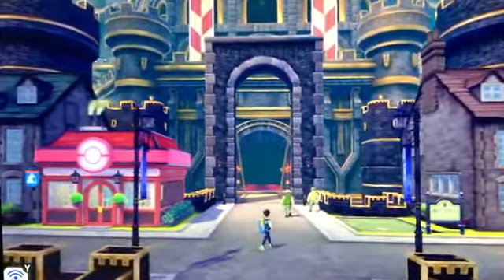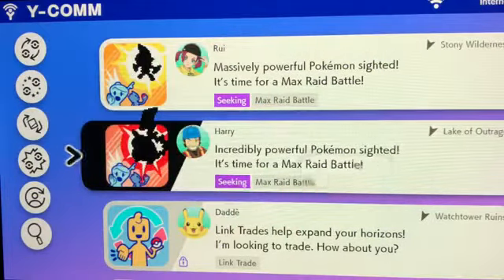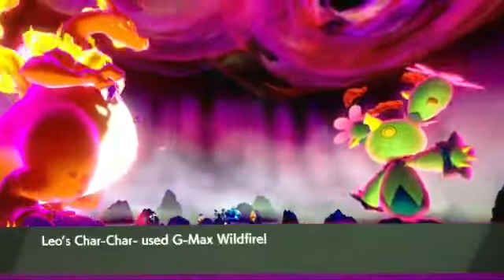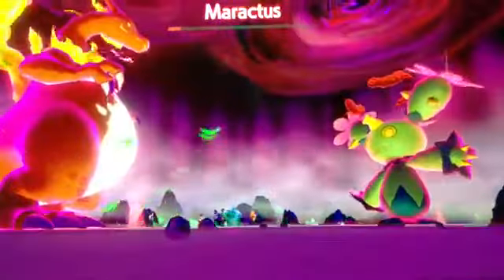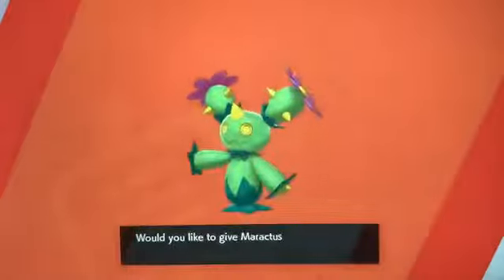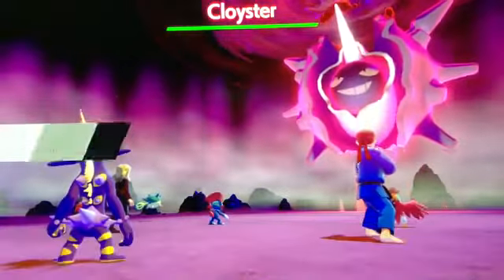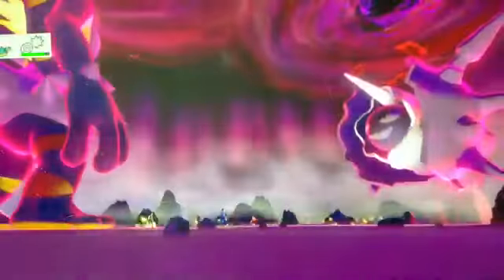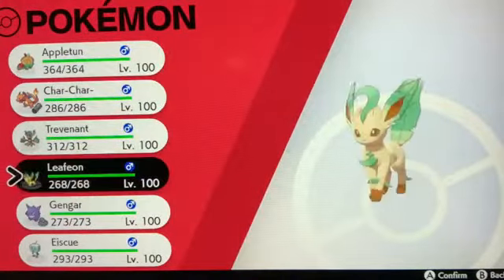Pokemon Shield Max Raid Battles Ep 1 [Seeking the new Gigantamax Pikachu] by Leo Gamer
Max Raid Battle Showcase by the youngest Pokemon Trainer. Pokemon Sword and Shield gameplay on the Nintendo Switch.